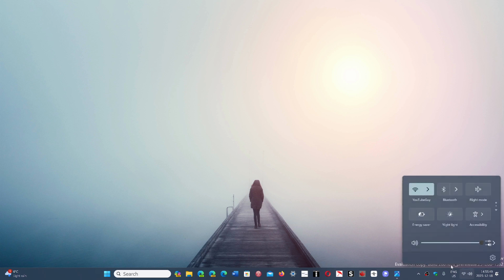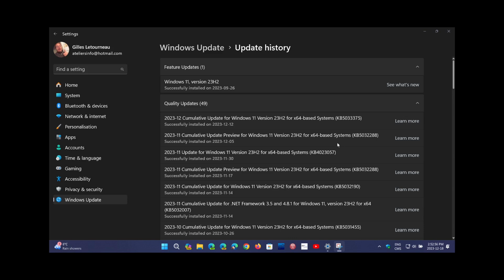Windows 11 Patch Tuesday updates causes WI FI connectivity issues for some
It seems to affect only business on Wi-Fi and students that try to connect to Campus Wi-Fi  - removal of KB5033375 seems to fix the problem